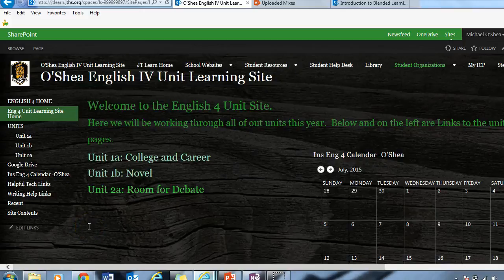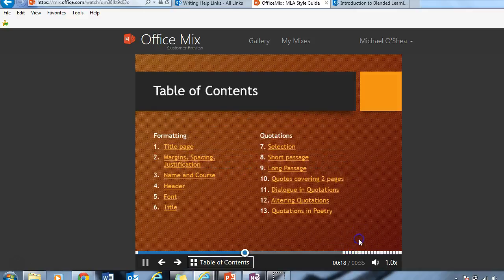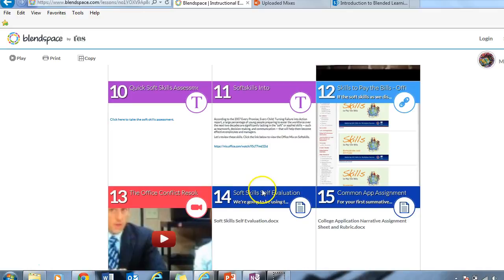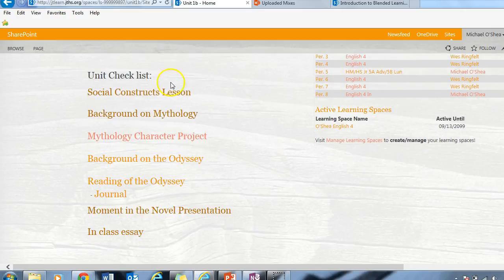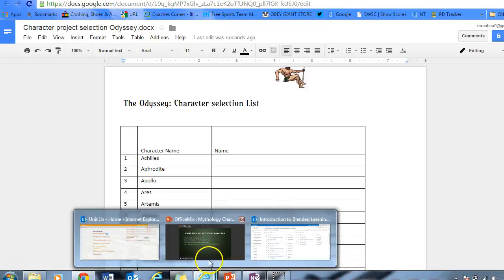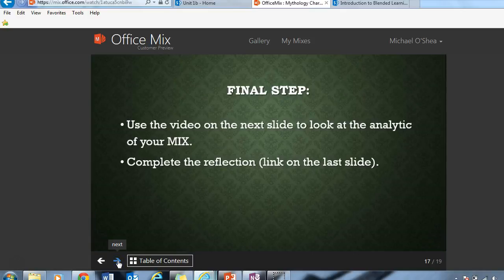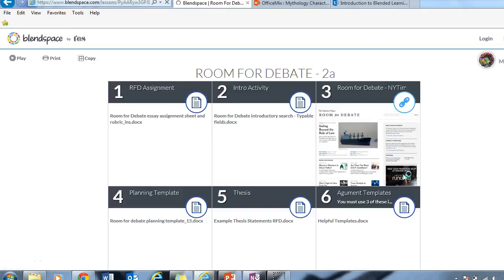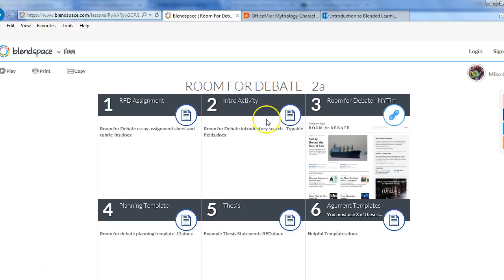OSHEA Blended Learning Module 8